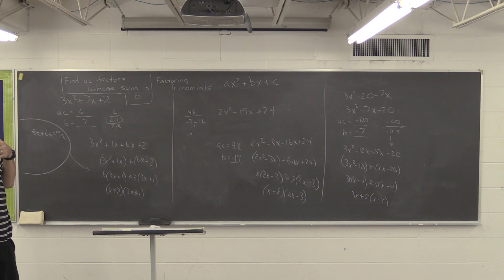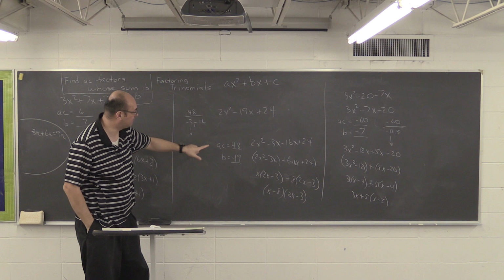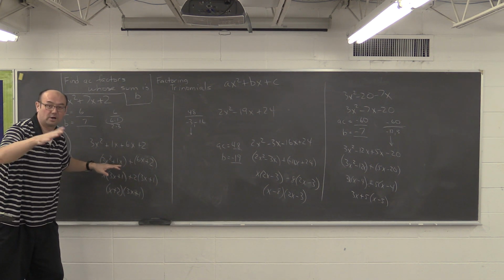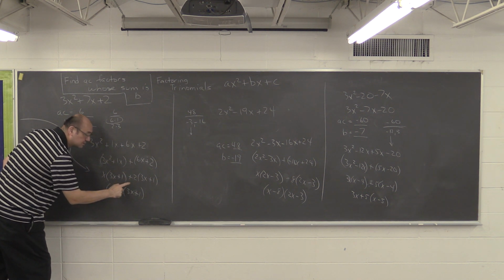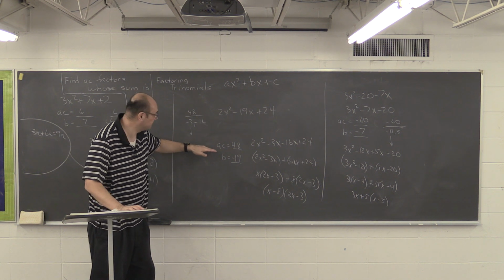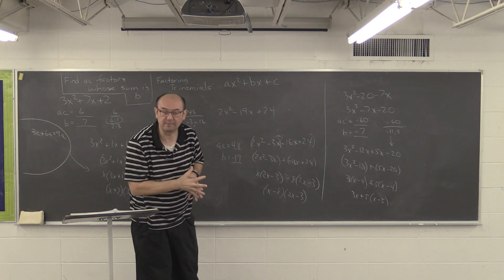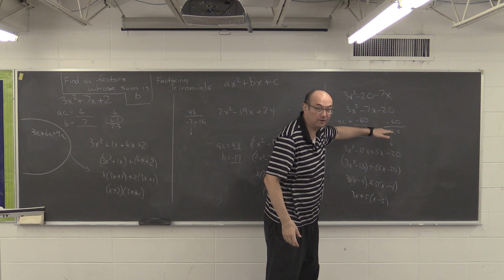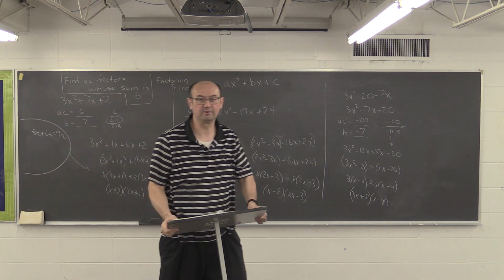Factoring Trinomials of the Form ax²+bx+c (Ls. 10.3) - Part 1 of 2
Mr. Graves teaches an Algebra I lesson entitled, "Factoring Trinomials of the Form ax²+bx+c." Mr. Graves will teach you the extra step needed in this particular lesson. This is Part 1 of a two-part lesson. The teaching here corresponds to Lesson 10.3 in the BJU 3rd Edition Algebra I curriculum.